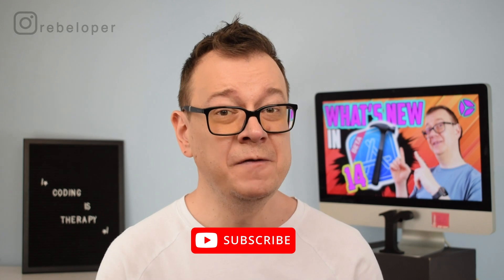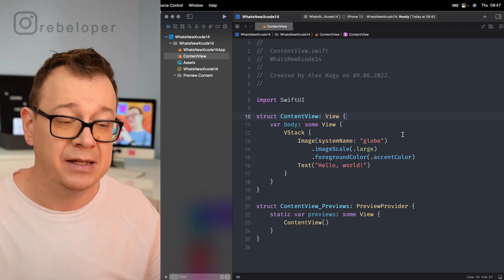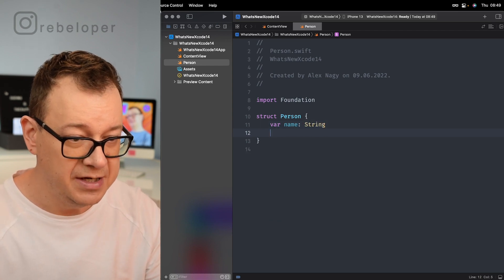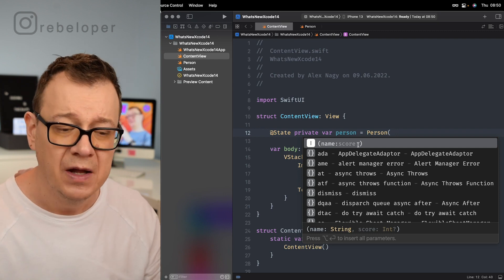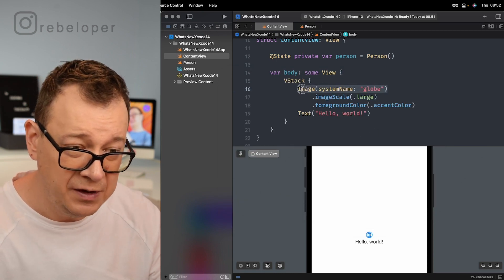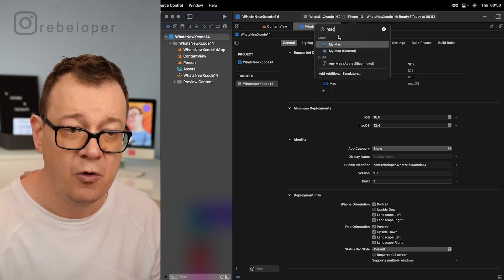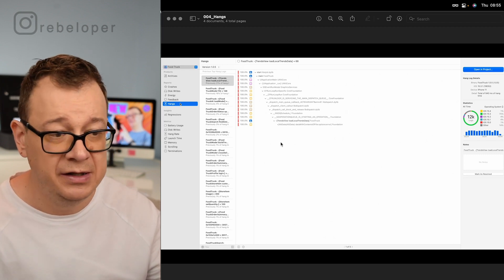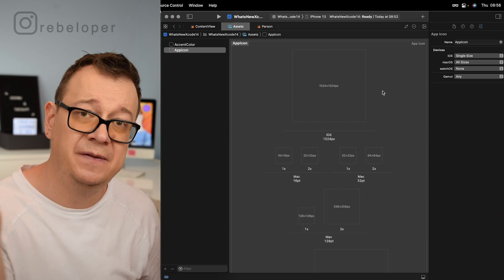WWDC 2022: What’s New In Xcode 14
Want to know more about the new xcode beta and how to install xcode on mac? Are you looking for a good apple xcode tutorial? Watch this xcode 14 beta video! Xcode 14 explained in 5 minutes video! There are some cool things about wwdc 2022 that are worth checking out! Let's learn some swiftui xcode tips! In this WWDC video I will talk about apple event 2022, wwdc 2022 what to expect, how to update xcode in mac, wwdc ios 16, xcode installation stuck and much more! I will share you an introduction about ios 16 wishlist, apple news, swiftui leak, apple leaks and xcode 2022. Rebeloper is here to help you to understand swiftui wwdc, xcode tricks, ios 16 features in general. In this wwdc22 tutorial I will show you easy ways to know more about install xcode on mac and 2022 wwdc.
Let’s dive into this: WWDC 2022: What’s New In Xcode 14 video!

CHAPTERS:
00:00 INTRO
00:17 BEYOND CODE
00:55 XCODE 14 BETA
01:50 VARIANTS
02:42 CODE COMPLETION
05:25 SF SYMBOLS INSIDE THE LIBRARY
06:33 SUPPORTED DESTINATIONS
07:15 RUN DESTINATION CHOOSER
08:00 FEEDBACK
08:48 HANGS
09:18 APP ICONS
10:30 WHERE TO GO NEXT